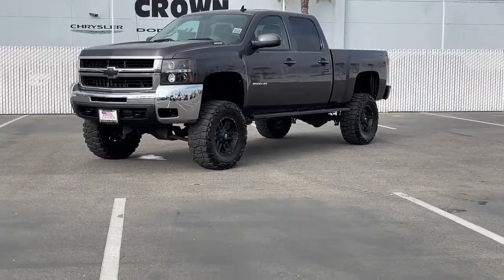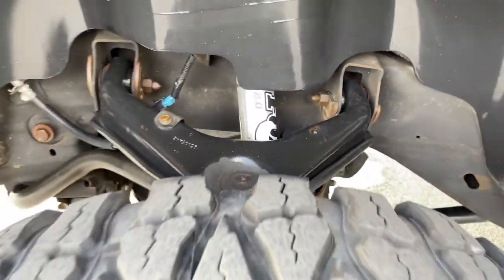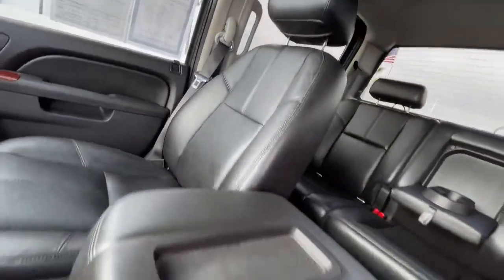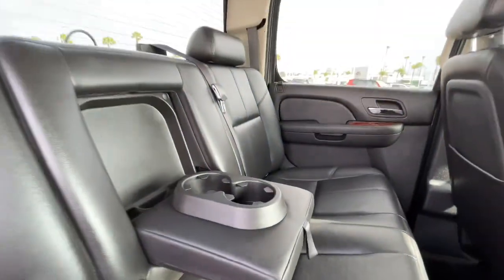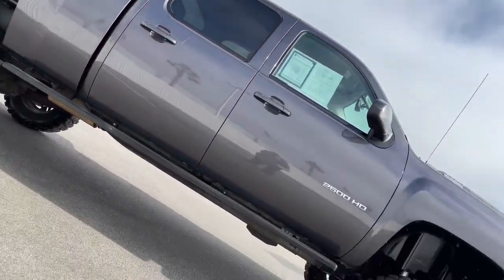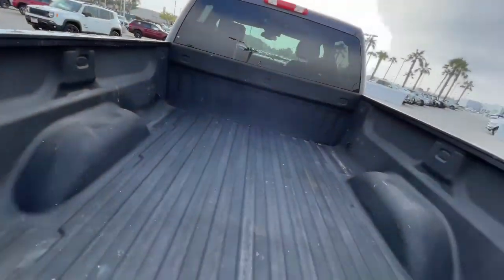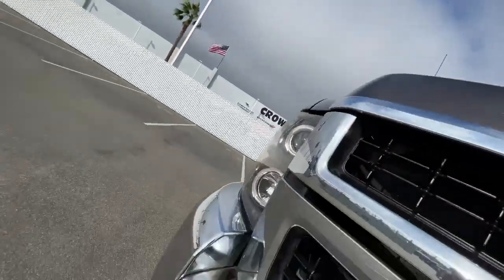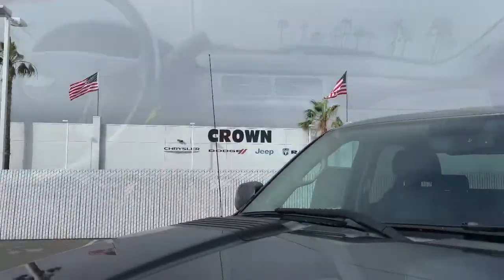2010 Chevrolet Silverado 2500HD Ventura, Oxnard, San Fernando Valley, Santa Barbara, Simi Valley, CA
Taupe Gray Metallic Used 2010 Chevrolet Silverado 2500HD available in Ventura, California at

2010 Chevrolet Silverado 2500HD LTZ - Stock#: 66470 - VIN#: 1GC4CYBG9AF138331

Crown Dodge
6300 King Drive

Blue Granite Metallic 2010 Chevrolet Silverado 2500HD LTZ RWD 6-Speed Automatic HD Electronic with Overdrive Vortec 6.0L V8 SFI ** Clean CarFax **, * Low Miles! *, 6-Speed Automatic HD Electronic with Overdrive, Ebony w/Leather-Appointed Front Seat Trim, 10-Way Power Front Passenger Seat Adjuster, Alloy wheels, AM/FM Stereo w/MP3 Compatible CD/DVD Player, Automatic temperature control, Bluetooth For Phone, Dual-Zone Automatic Climate Control, Entertainment Package, Front Halogen Fog Lamps, Fully automatic headlights, Heated front seats, Heavy-Duty Handling/Trailering Suspension Package, Heavy-Duty Trailering Equipment, Integrated Trailer Brake Controller, Leather-Appointed Front Seat Trim, Memory seat, Power Windows w/Driver/Front Passenger Express-Down, Rear Audio System Controls, Remote keyless entry, Remote Vehicle Starter System, Steering wheel mounted audio controls, USB Port, XM Radio.Odometer is 50138 miles below market average!Awards:* 2010 KBB.com Brand Image AwardsHere at Crown Dodge Chrysler Jeep RAM, we believe that great service means more than just offering our new 2021 Dodge, Chrysler, Jeep, and RAM lineup. We believe that great service also includes helpful advice, friendly car financing, and the highest quality parts and repairs for your car. Our staff works hard to make your full automotive experience at our car dealership in Ventura, CA enjoyable, and we look forward to helping you today! All vehicles at Crown Dodge have our SWAT security system $995, Wheel Locks $395, and Clear Shield $395 pre-installed. Prices on the website do not include dealer added equipment.Reviews:* Whether purchasing for commercial construction, agriculture or recreational towing, if your needs are truly heavy-duty you'll likely find those needs met with the 2010 Chevrolet Silverado HD, which offers all of the virtues, with few of the vices, normally associated with a heavy-duty truck. Source: KBB.com
CONVENIENCE PACKAGE  includes (JF4) Adjustable power pedals and (UD7) Rear Parking Assist,XM NAVTRAFFIC  enhances your vehicle's GPS navigation system by showing real-time traffic data when it's needed most - while you're driving. Available in over 80 markets  XM NavTraffic displays construction  road closures and accidents so you can get to your destination faster. Available in select models,EBONY  LEATHER-APPOINTED FRONT SEAT TRIM,TRANSMISSION  6-SPEED AUTOMATIC  HEAVY-DUTY  ELECTRONICALLY CONTROLLED  with overdrive and tow/haul mode (STD),SEATS  FRONT BUCKET  includes 10-way power driver and front passenger seat adjusters including 2-way power lumbar control  heated seat cushions and seatbacks  2-position driver memory  adjustable outboard head restraints  floor console and storage pockets (STD),REAR AXLE  3.73 RATIO,REAR PARKING ASSIST  ULTRASONIC  with audible warning,ENGINE  VORTEC 6.0L V8 SFI  (360 hp [268.4 kW] @ 5400 rpm  380 lb-ft of torque [513.0 N-m] @ 4200 rpm) (STD),PEDALS  POWER-ADJUSTABLE FOR ACCELERATOR AND BRAKE,LICENSE PLATE BRACKET  FRONT,TAUPE GRAY METALLIC,ENTERTAINMENT SYSTEM  REAR SEAT DVD PLAYER  with LCD display and 2 sets of wireless headphones,AUDIO SYSTEM WITH NAVIGATION  AM/FM STEREO WITH MP3 COMPATIBLE CD/DVD PLAYER AND NAVIGATION  seek-and-scan  digital clock  auto-tone control  Radio data System  (RDS) speed-compensated volume  TheftLock and USB port,AUDIO SYSTEM CONTROLS  REAR  with 2 headphone jacks (headphones not included)  power outlet and controls for volume  station selection and media,LTZ PREFERRED EQUIPMENT GROUP  includes standard equipment,SUSPENSION PACKAGE  HANDLING/TRAILERING  HEAVY-DUTY  includes 35mm twin tube shock absorbers and 36 front stabilizer bar (STD),Locking/Limited Slip Differential,Rear Wheel Drive,Tow Hooks,Tow Hitch,Power Steering,ABS,4-Wheel Disc Brakes,Aluminum Wheels,Tires - Front All-Terrain,Tires - Rear All-Terrain,Automatic Headlights,Fog Lamps,Heated Mirrors,Power Mirror(s),Integrated Turn Signal Mirrors,Power Folding Mirrors,Privacy Glass,Intermittent Wipers,AM/FM Stereo,CD Player,MP3 Player,Auxiliary Audio Input,Satellite Radio,Telematics,Requires Subscription,Premium Sound System,MP3 Player,Auxiliary Audio Input,Bluetooth Connection,Power Driver Seat,Power Passenger Seat,Bucket Seats,Heated Front Seat(s),D